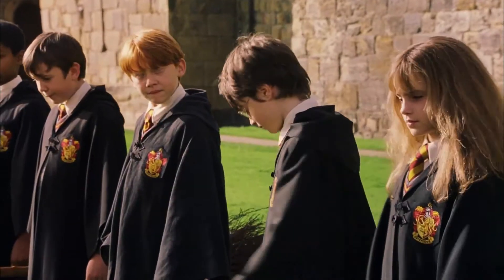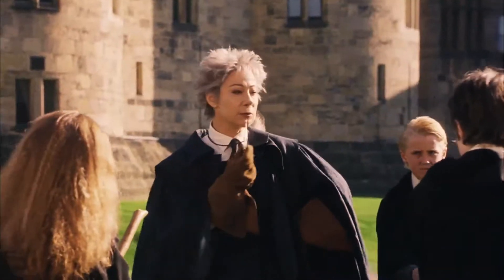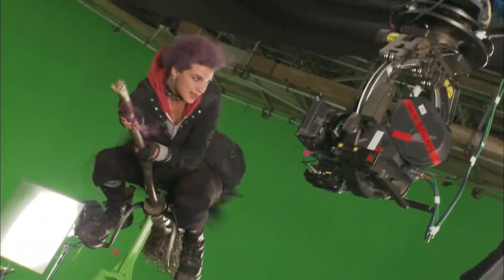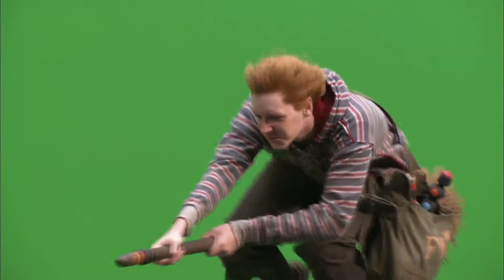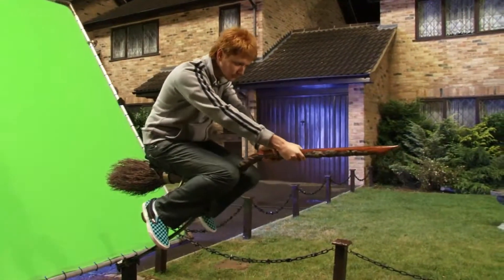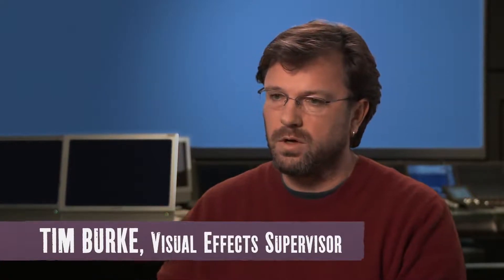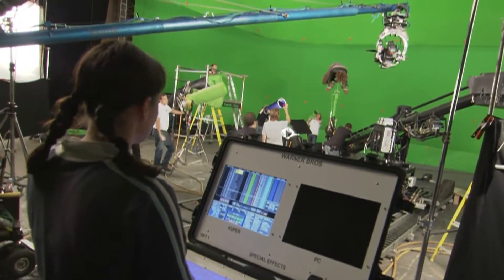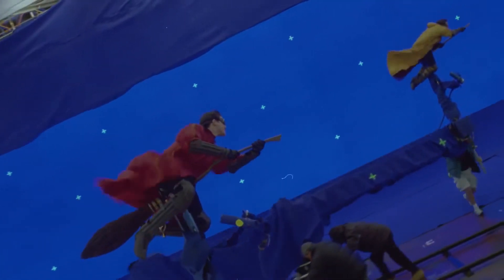Cynthia's acting experience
Harry Potter  exhibit at Waner Bros. studios